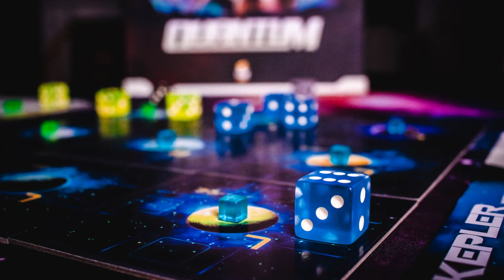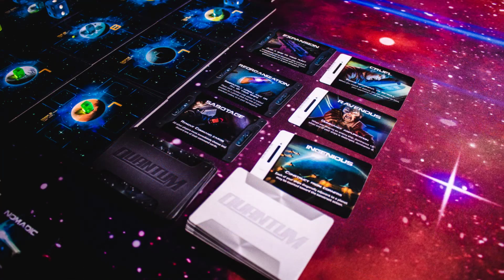GAMES WE PLAYED | March 2021 | Board Game Perspective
Games we played in March 2021 | Board Game Perspective